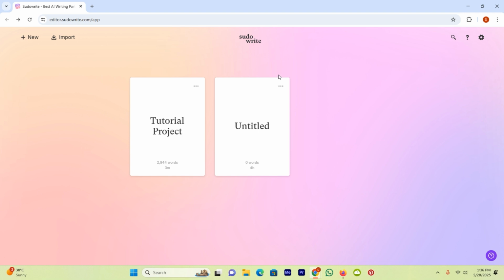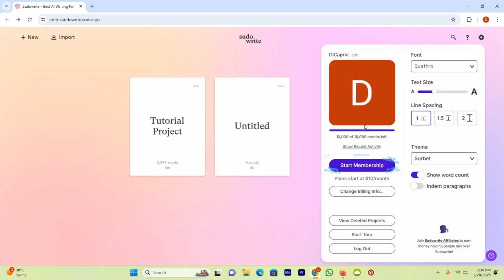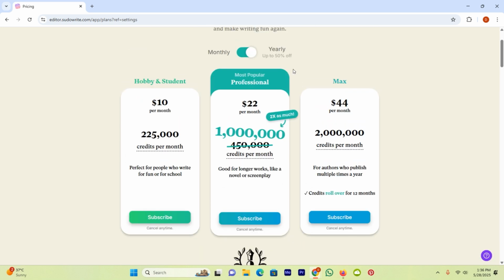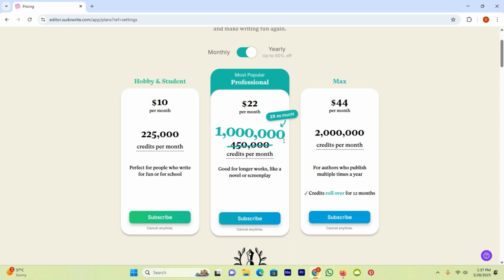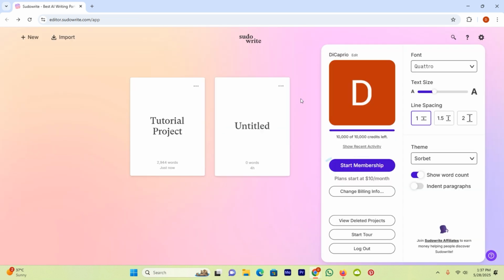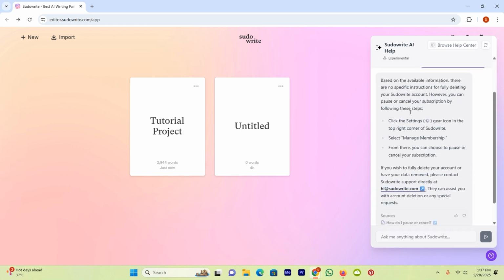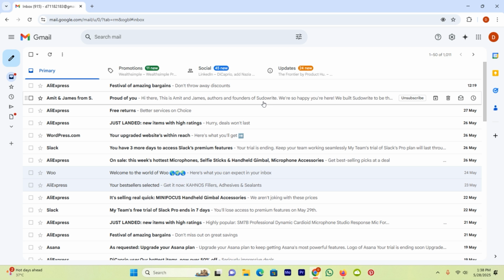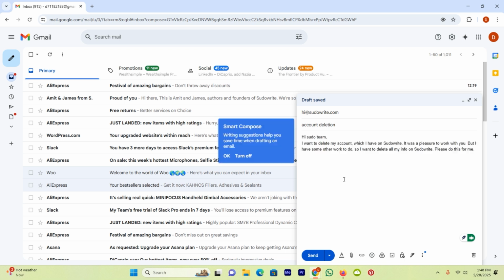How To Delete Sudowrite Account 2025 (Simple Steps)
Looking to permanently delete your Sudowrite account in 2025? This quick and simple walkthrough guides you through each step to close your account safely and ensure your data is removed. Whether you're switching tools or taking a break from writing, this guide has you covered with a clear process for account deletion.